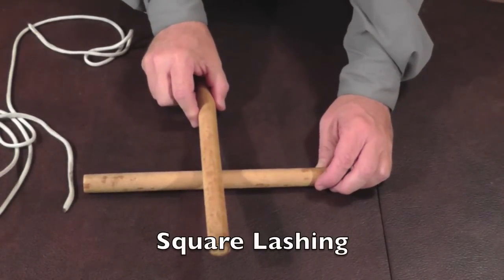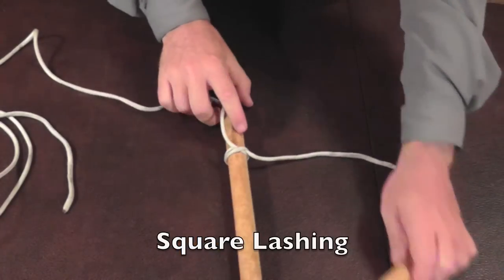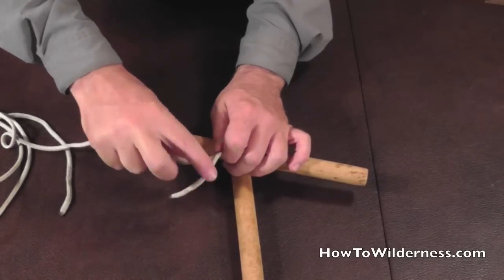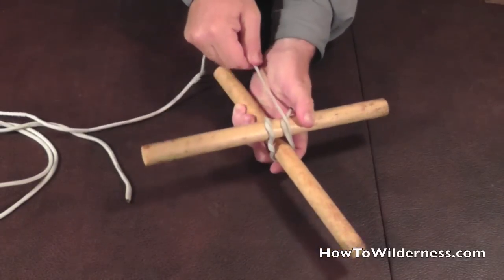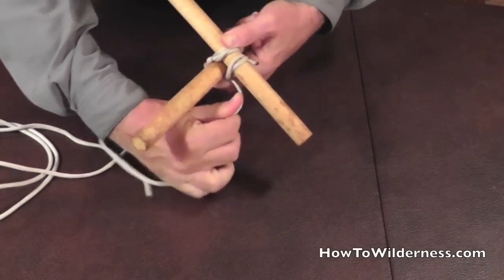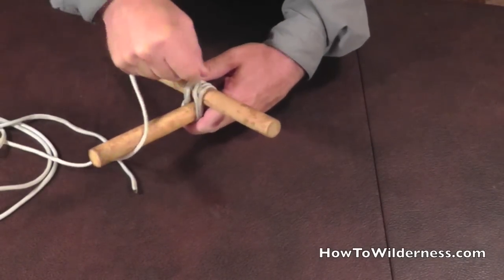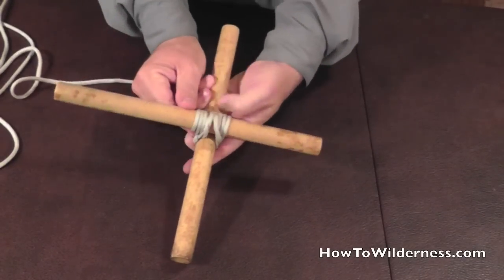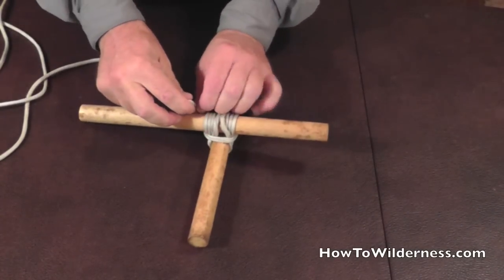Square Lashing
How to tie spars together using a square lashing